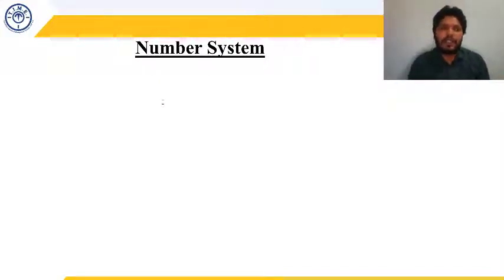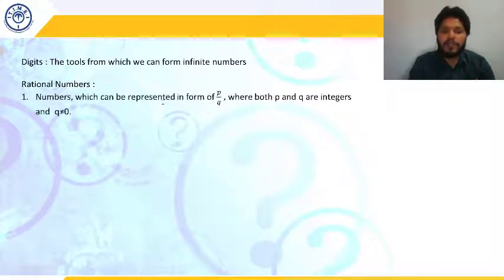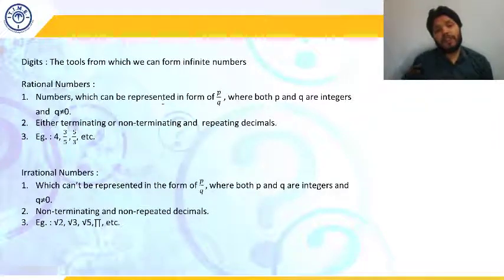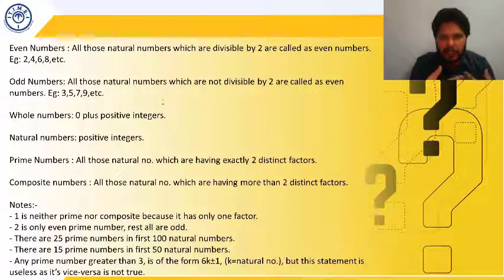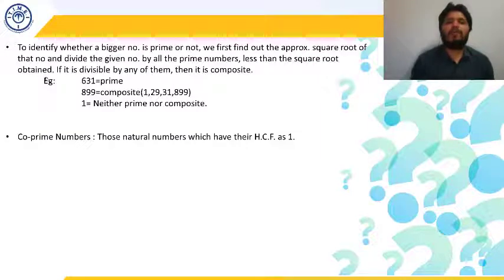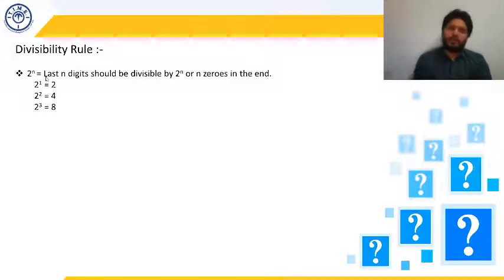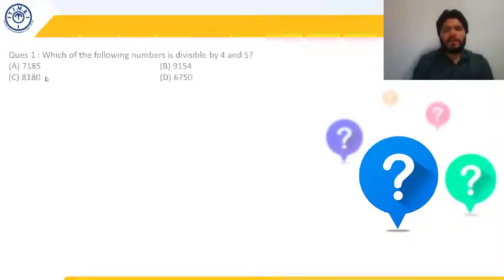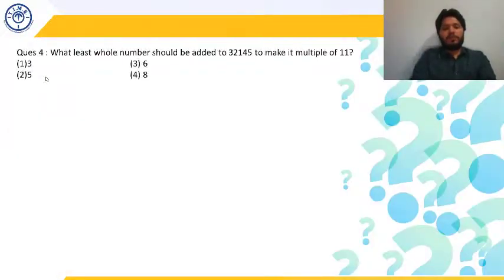Number System -1.1 for Du Jat/IPMAT/IPU CET & other competitive aptitude exams|Your Entrance Guide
This video covers Number System from Quantitative Ability  of Bba, BCA, IPMAT, CLAT, IPU CET Du jat, and other aptitude &  competitive examinations. This is part 2, for the previous part check below playlist. We also provide you here Quantitative Aptitude and English lectures required at aptitude exams level. Check below playlists and start studying now to rock in your exams and to enter your dream college.